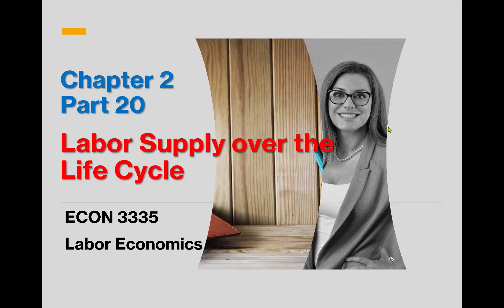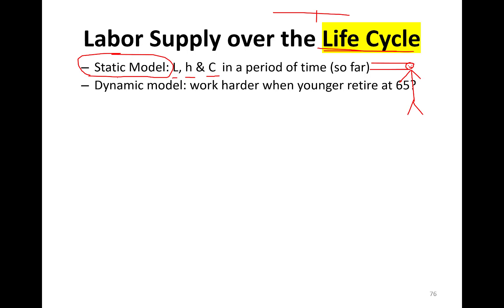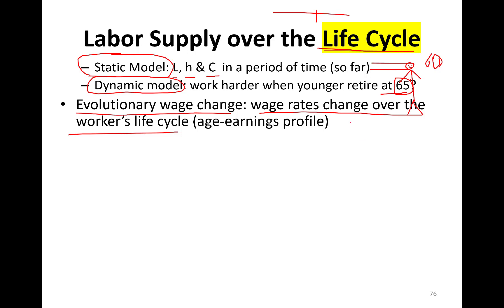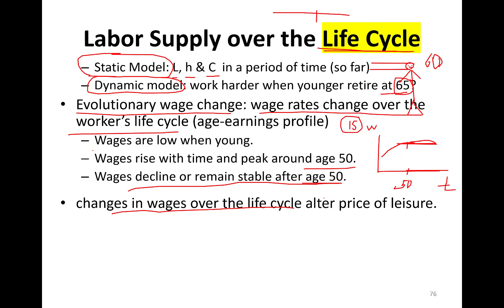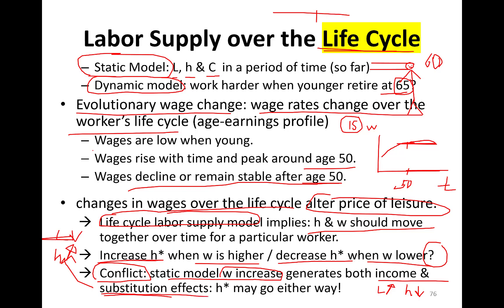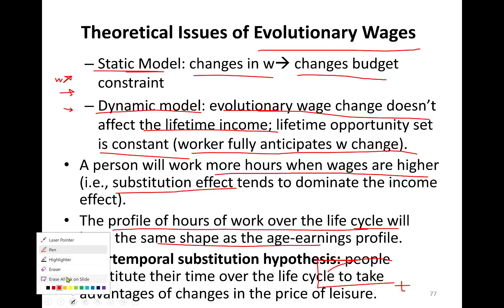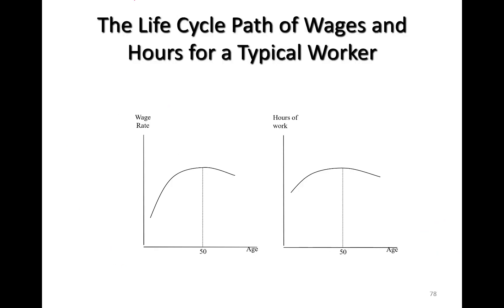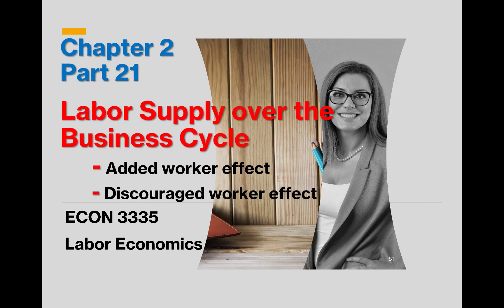Labor Supply over the Life Cycle - Chapter 2 Part 20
Labor Supply over the Life Cycle